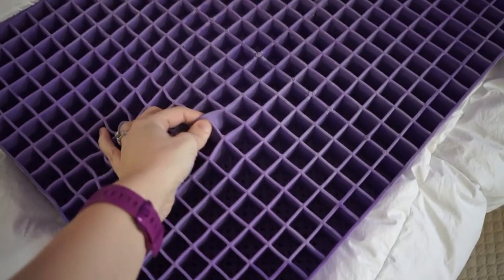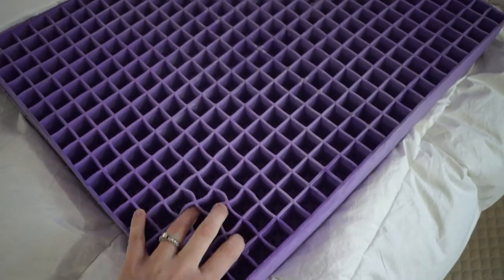First Experience with Purple! Harmony Pillow, SoftStretch Sheets, and Ultimate Seat Cushion Review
You can shop Best Mattresses by Purple

Purple Harmony Pillow
Purple SoftStretch Sheets
Purple Ultimate Seat Cushion

Many of these products can be tried out or come with a 1-year limited warranty!